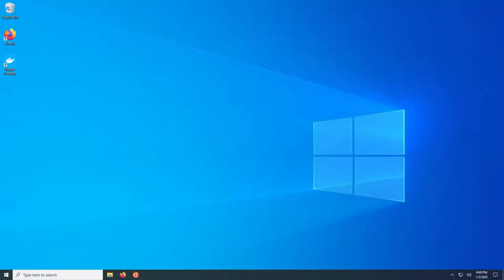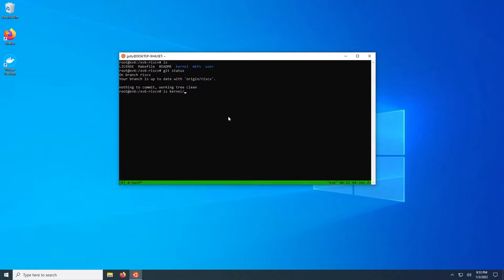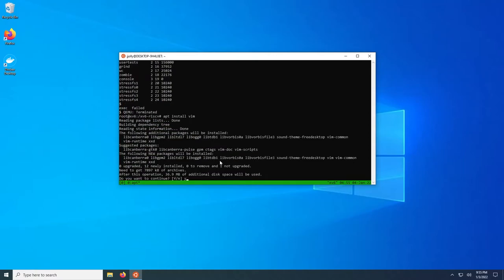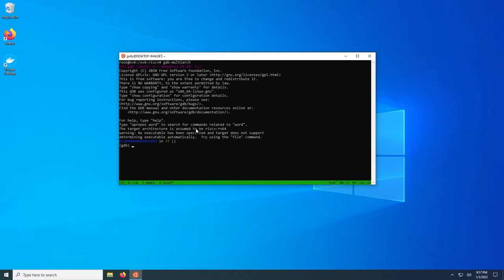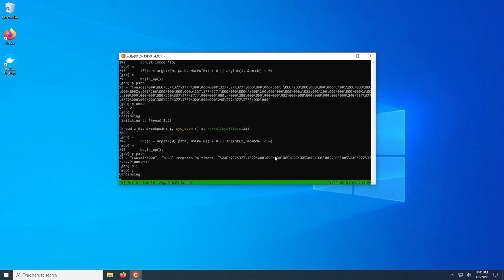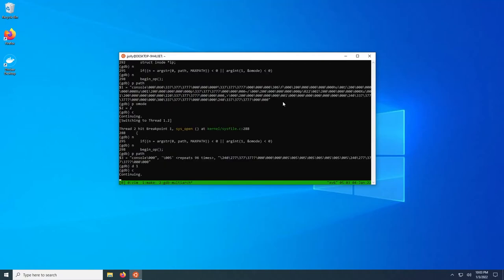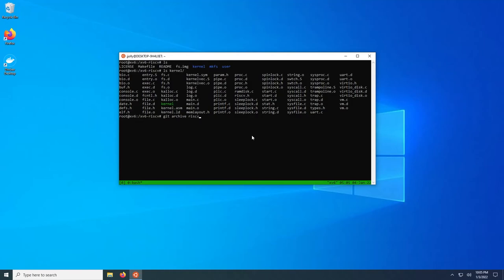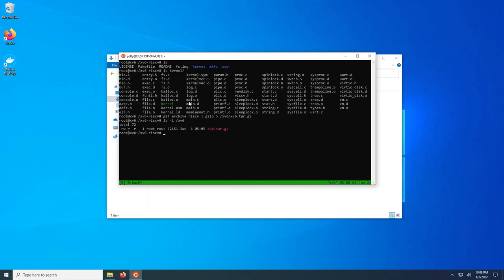Using the jjolly/xv6 Docker image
Create a Docker container from the jjolly/xv6 image and start poking at an OS today!